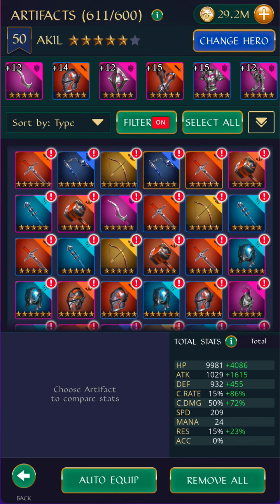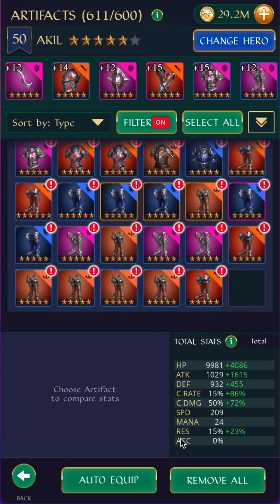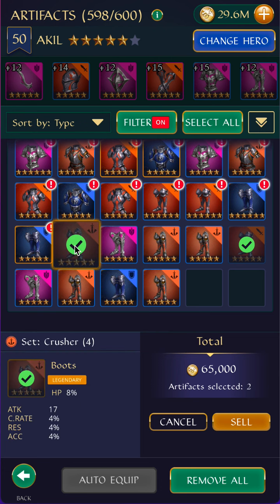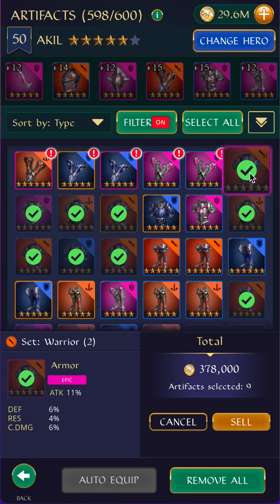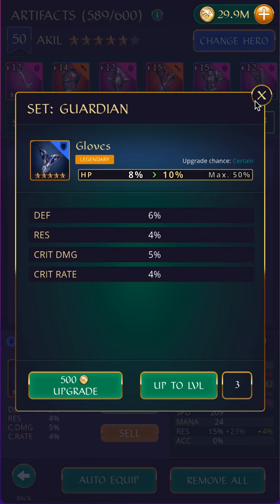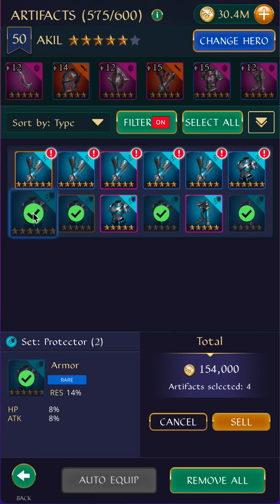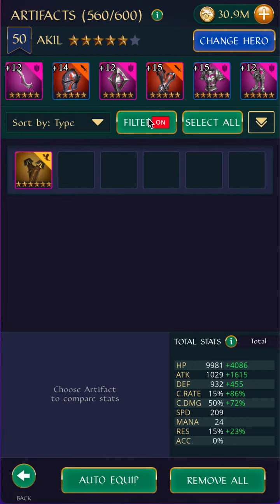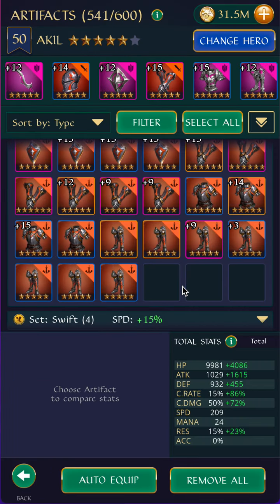Selling NEW Gear from 2 Days of Phoenix 20 - 13/04/22